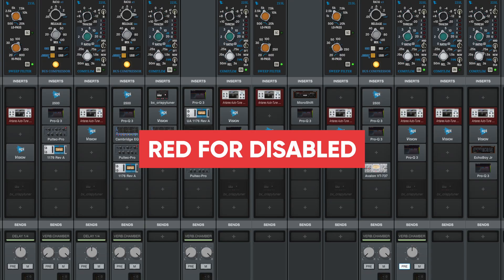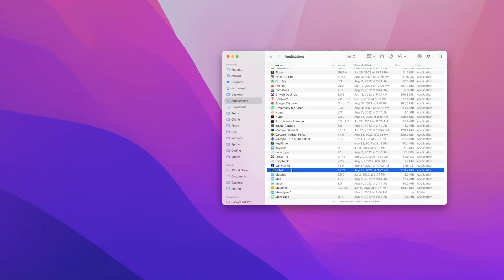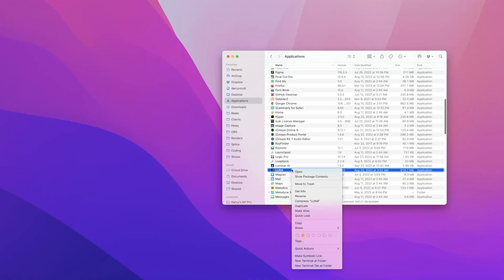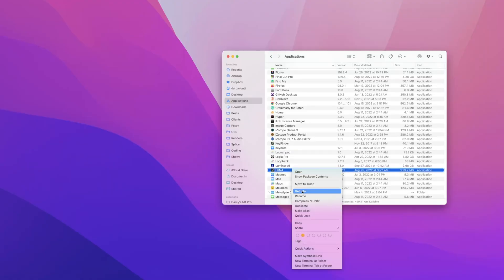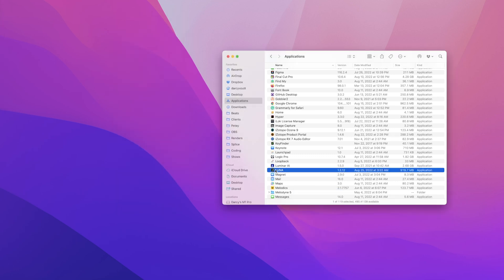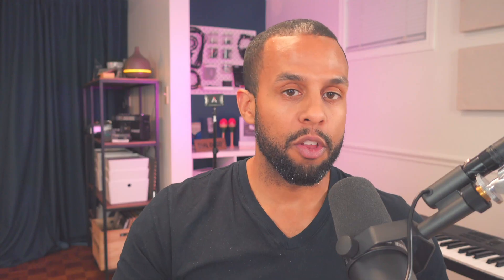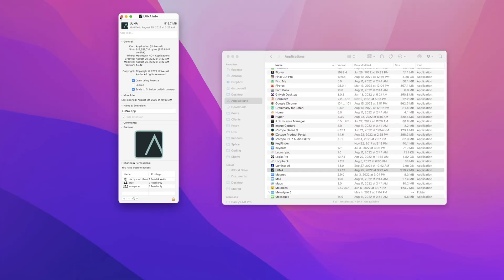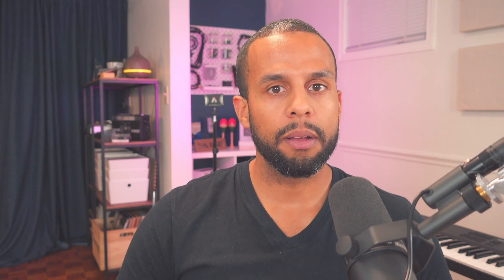Fix Disabled Apple M1 Plugin Issues in LUNA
How to load up sessions where Apple Silicon plugins are disabled within the interface (shown as red).

Social: @musicbydarcy